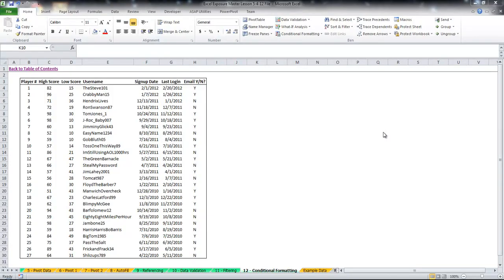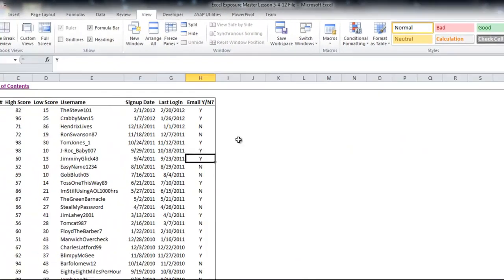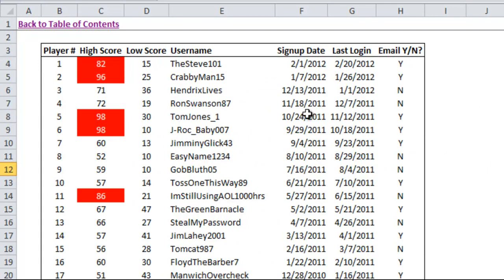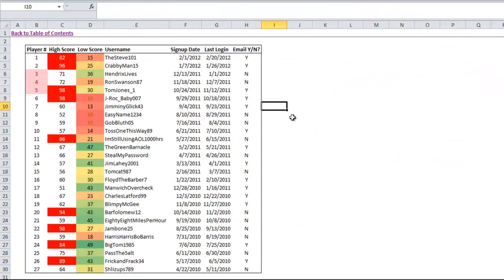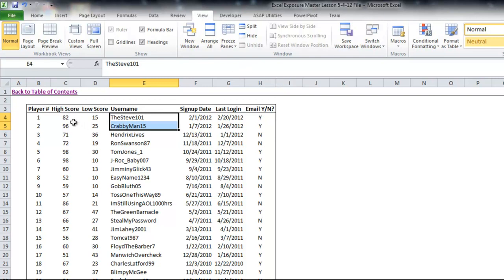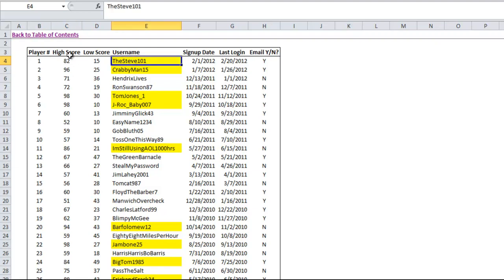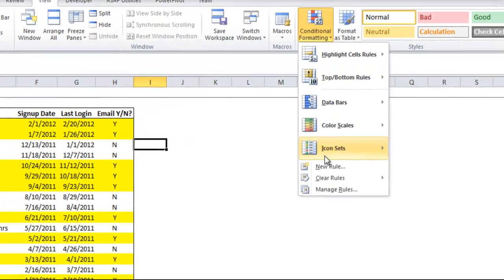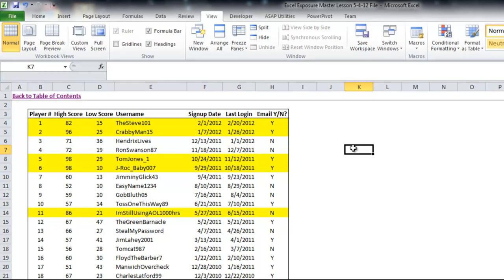Conditional Formatting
Conditional Formatting can be very useful when presenting data in a spreadsheet, or for allowing information to jump out to you easily.

In this video I go over the following uses of it:

- Formatting based on numerical value (greater than / less than / between)

- Formatting based on text contained

- Quick overview of Data Bars, Color Scales and Icon Sets

- How to use custom formula with Conditional Formatting to highlight entire row or other cells.

Make sure to download the most recent Master Workbook to follow along